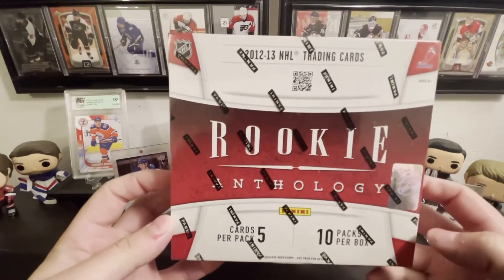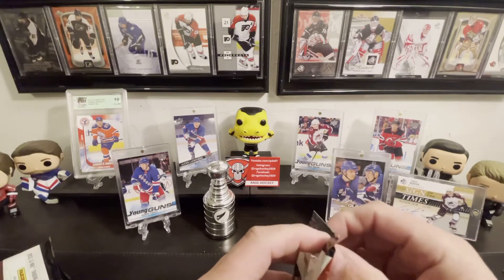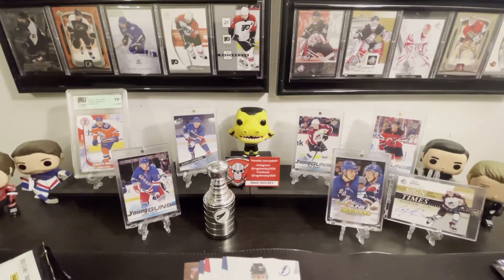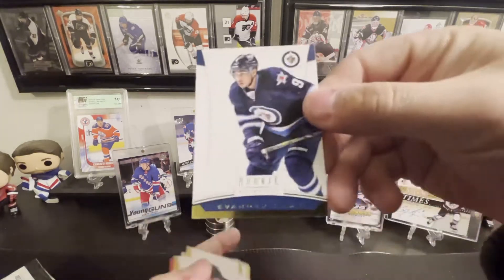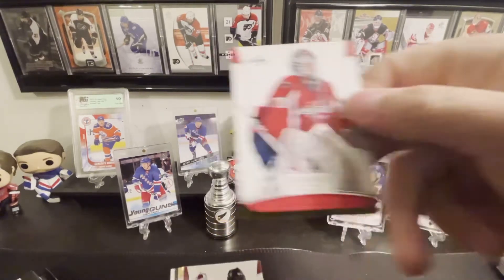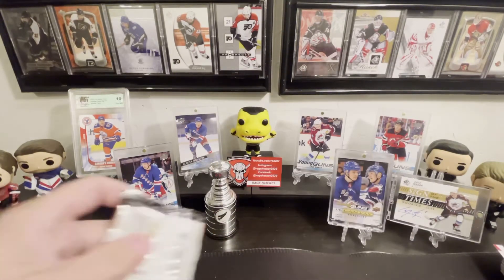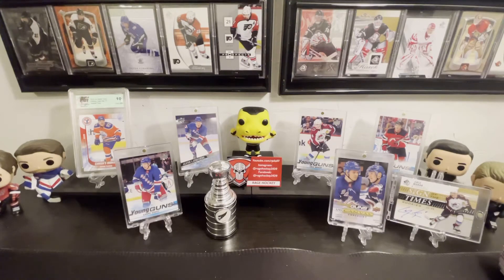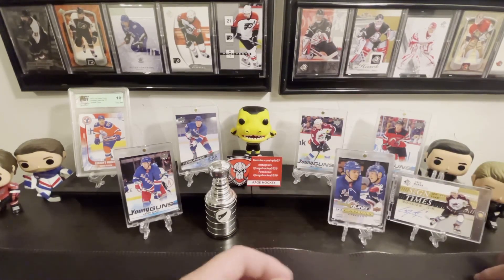Rookie Anthology 12/13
We open up something new today! Will we get anything worth while??